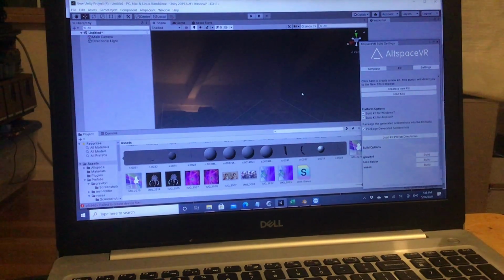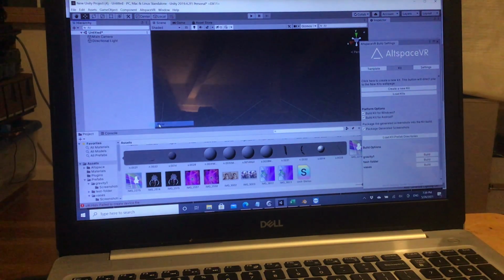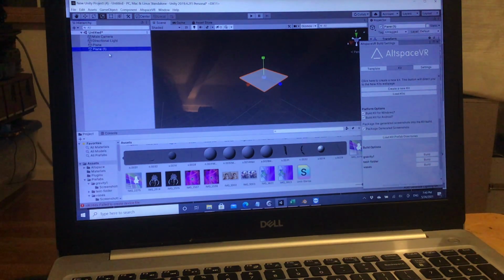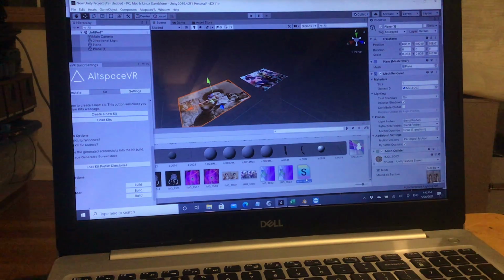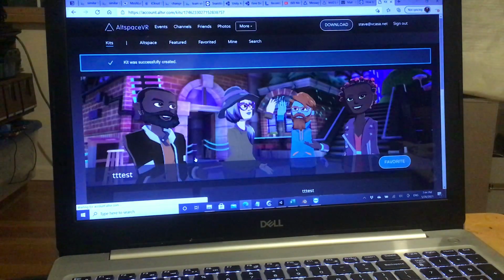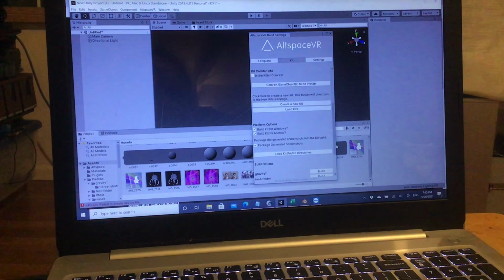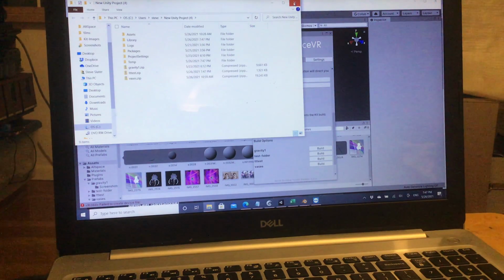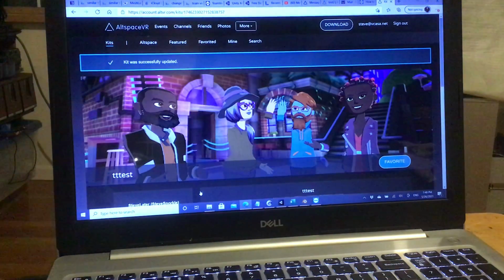3dkit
Creating a Kit for AltspaceVR of a couple of 3D images from Stereo Pairs, using the BenVR Unity Shader and AltVR Uploader